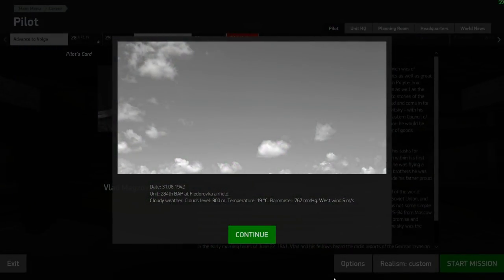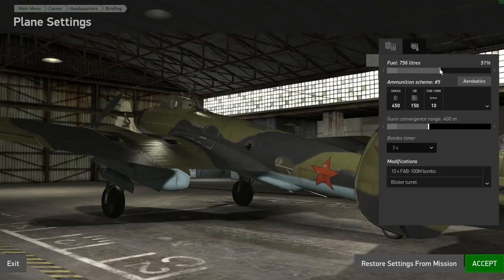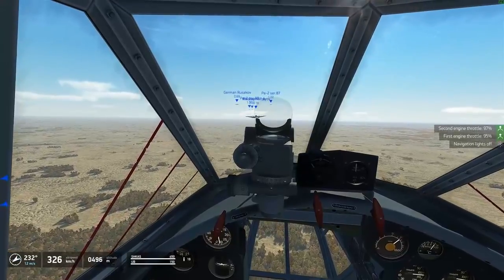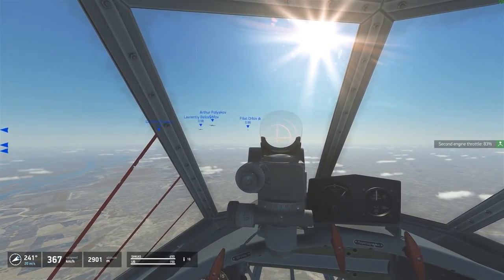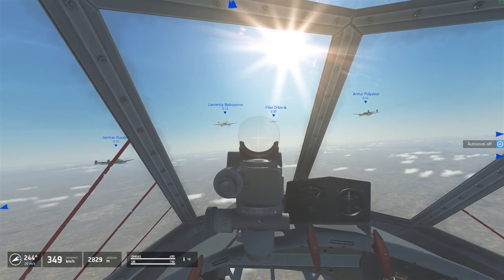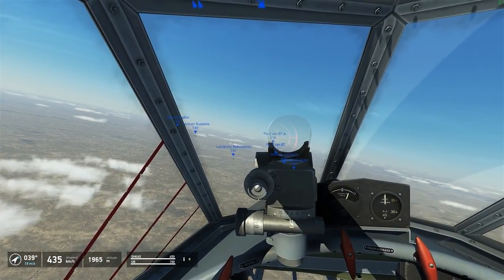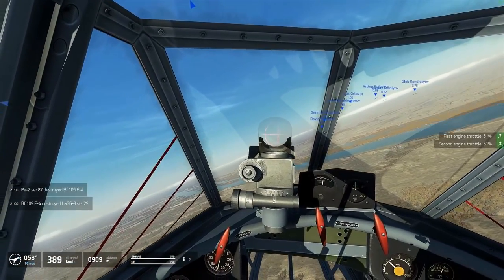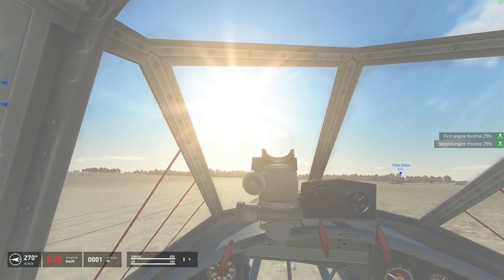IL-2 Great Battles: Runway Strike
G'day ladies and gents, Today is a bit of an odd video. Today I'm going to be flying out a mission from my current personal bomber career taking place during the Battle of Stalingrad in a Squadron of Pe-2's.

I'm not exactly sure if anyone would be interested in watching a full on bomber career so please let me know what your opinions are in the comments below.

System Specs:
CPU: Skylake i7 6700k
RAM: 16gb 3600MHz DDR4
GPU: Galax GTX 1070 EXOC Sniper
SSD Boot: 120GB Kingston
SSD Write: 250GB Sandisk
SSD Install: 260GB Samsung
HDD Storage: Western Digital 2TB (5400RPM)
HoTaS: VKB Sim Gladiator Mk.II, Thrustmaster T.16000M FCS
Flight Pedals: Thrustmaster T.Flight
VR: Razer HDK2 OSVR, Oculus Rift DK2